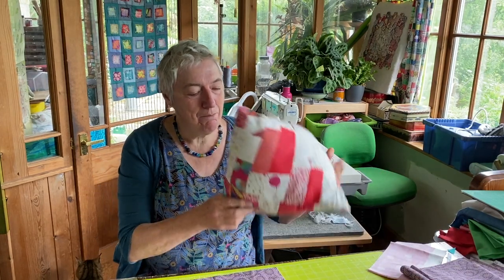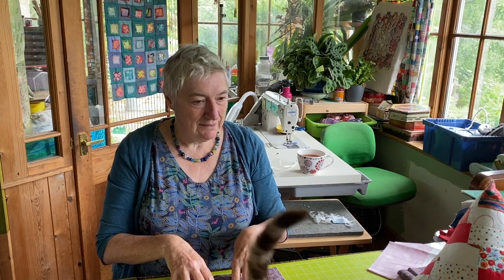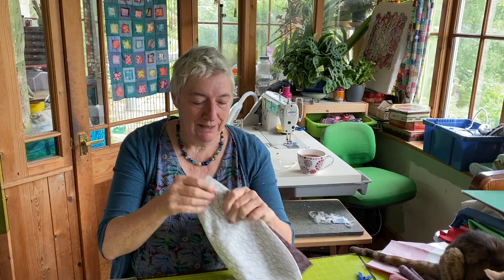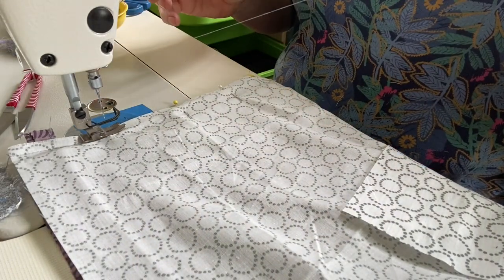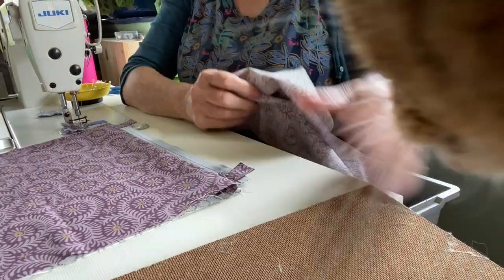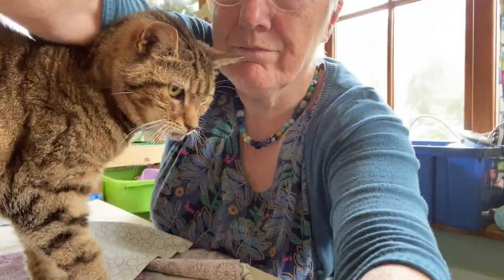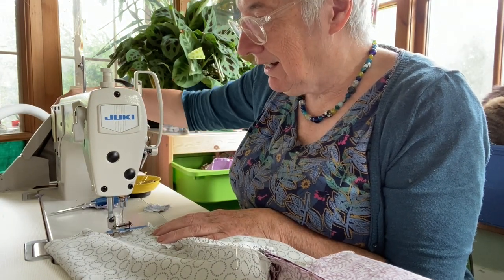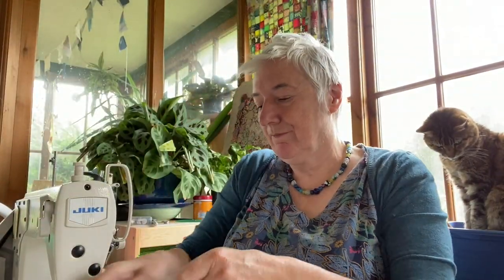How I made the TRIANGLE CUSHION and face my fear - ZIPS!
This is NOT a master class on inserting zips - step away now if that is why you are here - nothing to see, move along! But in my usual 'how hard can it be' style, I have a go. These cushions are fun. Who doesn't like a bit of fun? If you are tempted to try this why not use a foam filled cushion pad and save yourself a few grey hairs! ha ha!

The SHOP is currently taking a little break and will be back in a couple of weeks. You can still download the digital files to make a TREASURE BOX, a PINCUSHION or a PANTORAN here
and know that Anna and I are working away to get everything on track whist I'm having a little trip to see my family. And watch Wimbledon. It will all be over by the time you watch this! Come on Djokovic!!!

Next week - true Arne and Carlos Style, I will be inviting you to revisit a video that will answer some of my most frequently asked question!

Enjoy your summer. Though I read today that TeAnu in New Zealand, where I visited on my way to Fiordland a few years ago, is covered in snow! Enjoy your WINTER all you people on the Lime Green Sofa in those parts of the world!

Take care
Love
Kate
xxx